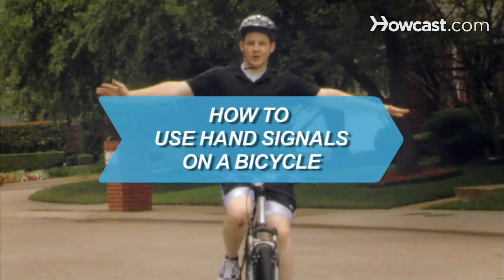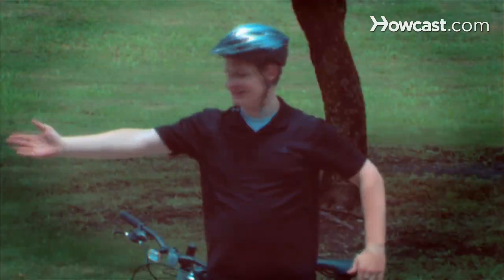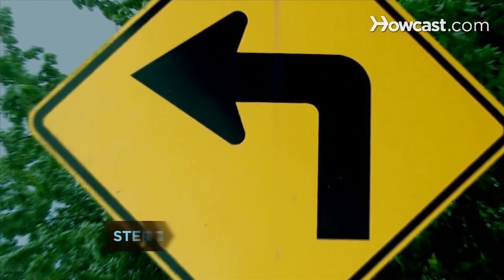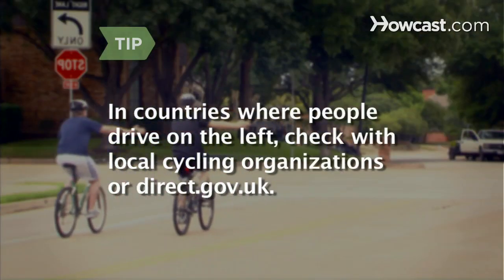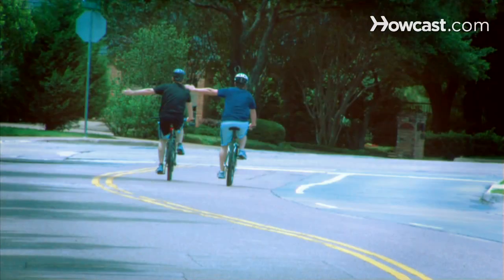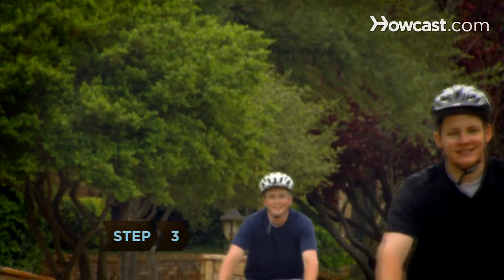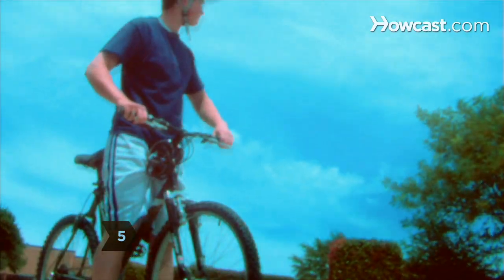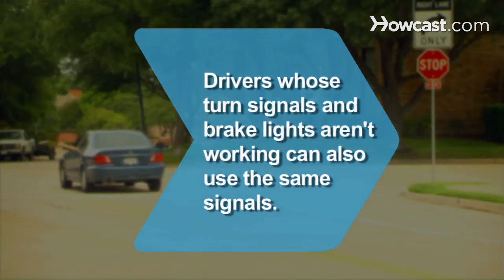How to Use Hand Signals on a Bicycle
Shift into a Higher Gear with these Assets for Cyclists
Turbospoke Bicycle Exhaust System
Raskullz Cat Helmet
Sunlite Squeeze Horns
Camelbak Men's M.U.L.E. Hydration Pack
LED Cycling Flash Taillight
Lightweight Bicycle Mirror

Step 1: Prepare to turn left
Learn how to signal a left turn. About 50 yards before the turn, take your left hand off the handlebars and extend it to the left, perpendicular to your body.

Tip
These signals apply to countries where motorists and cyclists drive on the right side of the road. For countries that use the left side of the road, check with local cycling organizations or direct.gov.uk.

Step 2: Turn left
Hold your hand open and point it in the direction you're turning. Keeping your arm extended, start riding from the right shoulder of the street to the left side of the lane. Once you reach the intersection, turn left.

Tip
Don't assume that cars behind you have noticed your hand signal. Always glance backwards quickly before you initiate your turn to check for traffic.

Step 3: Turn right
Know how to signal a right turn. About 25 yards before you turn right, raise your left hand with the elbow bent 90 degrees, your hand pointing skyward, and your left arm forming an "L." Check for traffic before entering the intersection to turn.

Tip
It's also acceptable to extend your right arm perpendicular to your body to signal a right turn.

Step 4: Stop
Learn the signal for a stop. About 50 yards before you come to a stop, raise your left elbow until it is perpendicular to your body. Point your fingers down to the pavement, palm facing the traffic or riders behind you, so your arm forms a reverse "7." Hold this position until you come to a stop.

Step 5: Signal for a group
Know the signal for a group of riders. If you are riding with a group behind you, signal drivers in front of you by raising your left hand straight above your head, palm forward.

Drivers and motorcyclists whose turn signals and brake lights aren't working can also use the same signals.